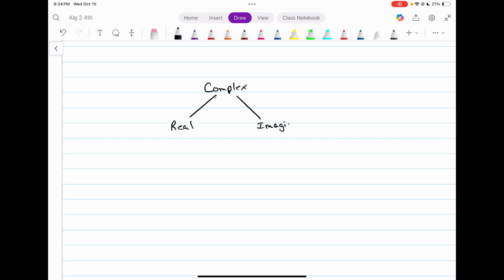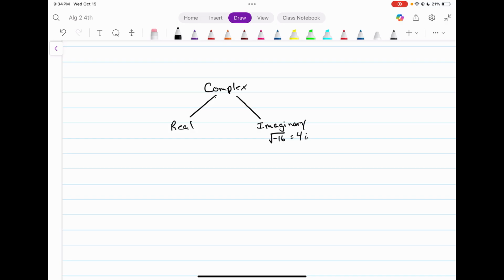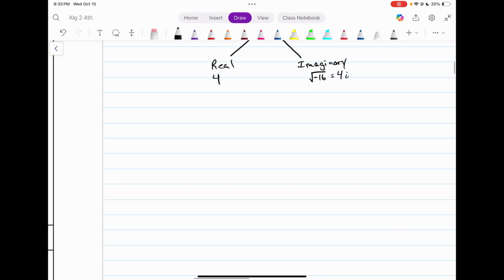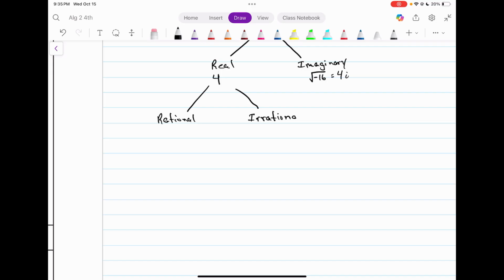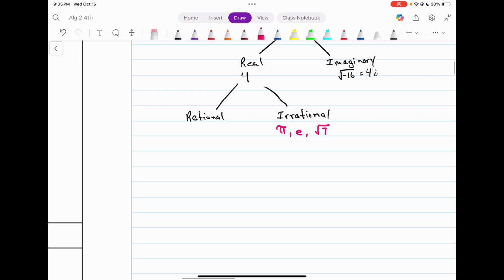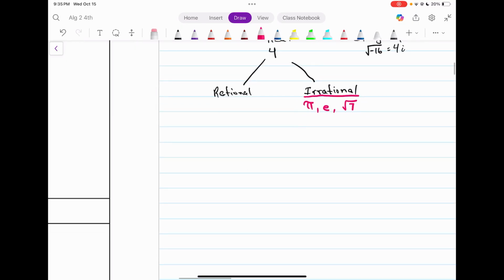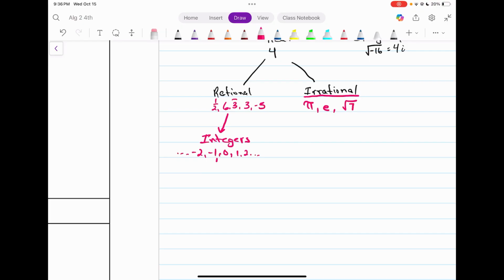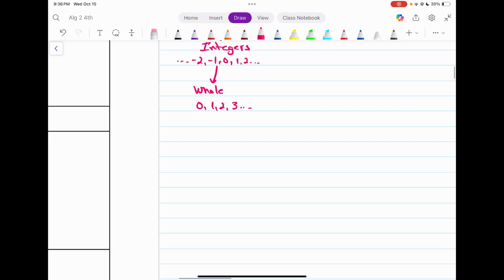Types of Numbers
classify all the different number types